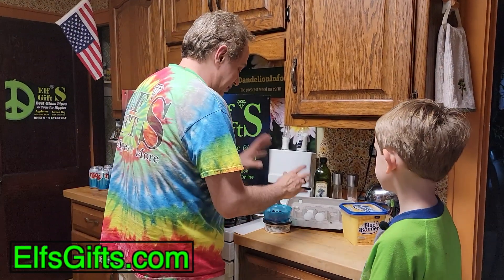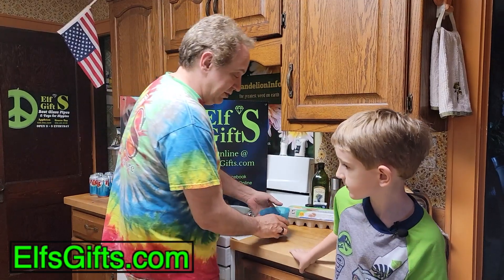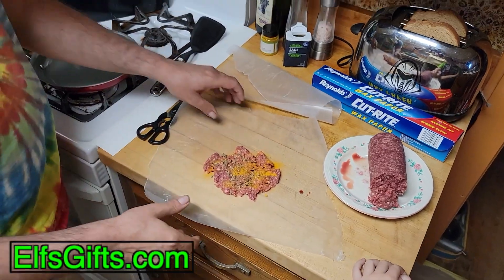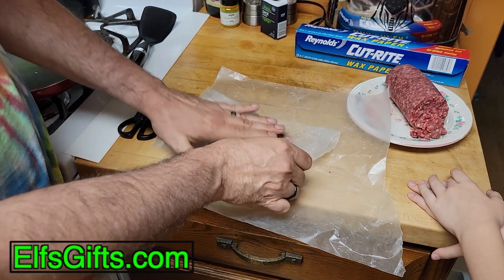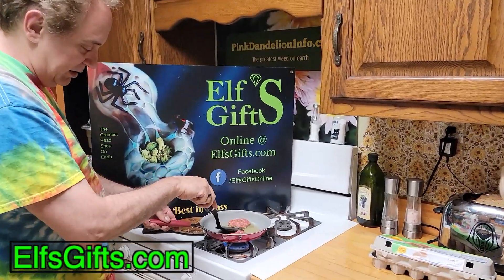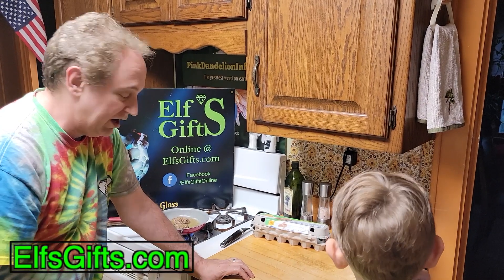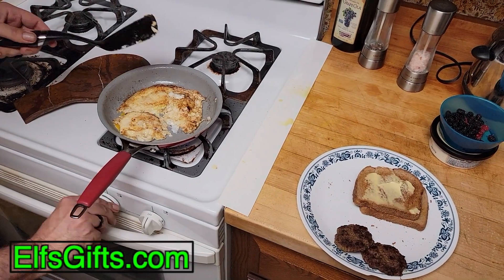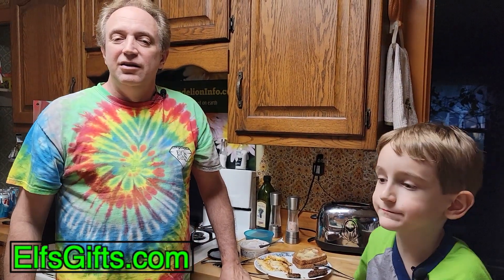Savory Sausage Substitute!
Robert gives you a healthier alternative!